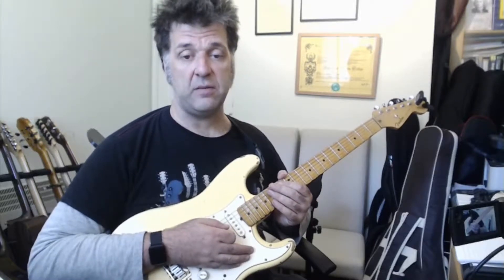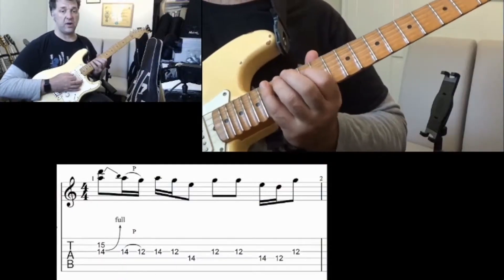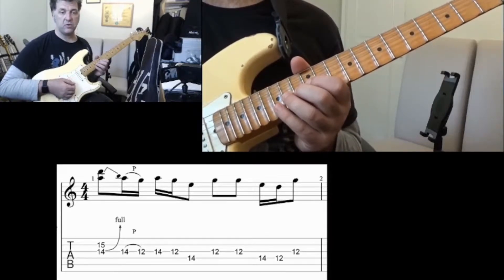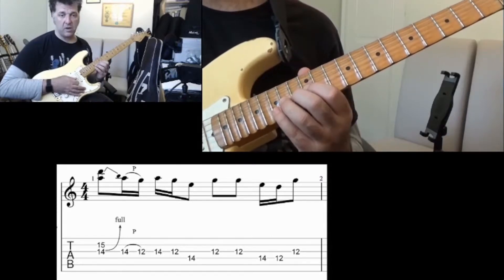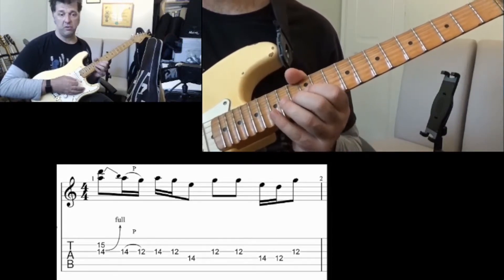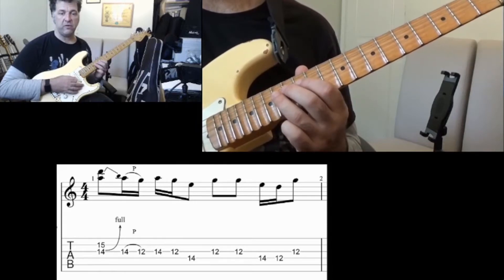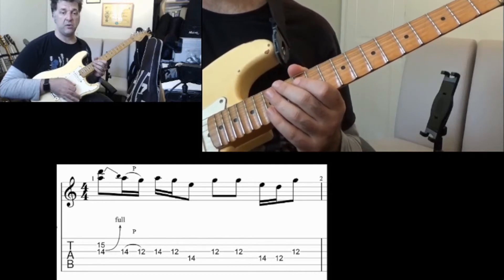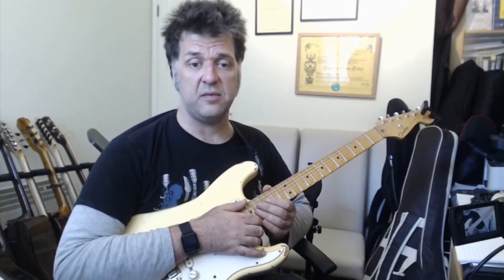Lick of the day 70 - G Pentatonic Major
Todays lick is nice one bar blues lick, in G major.

Backing Track

paulwisbyguitar.co.uk